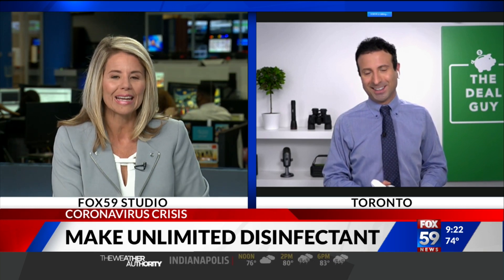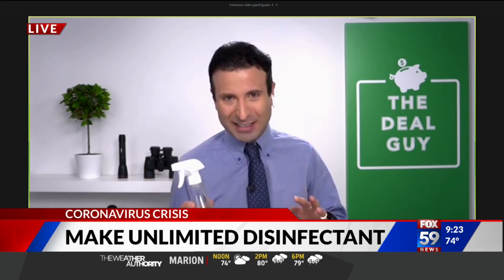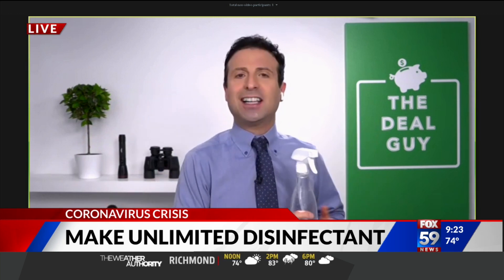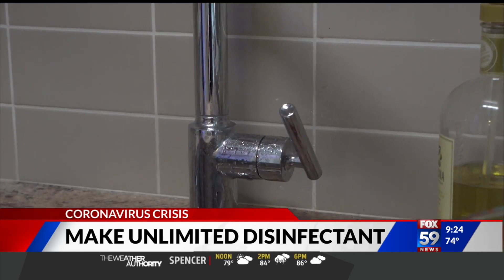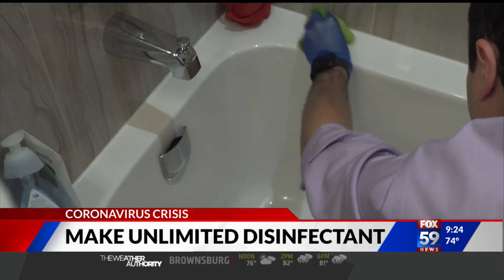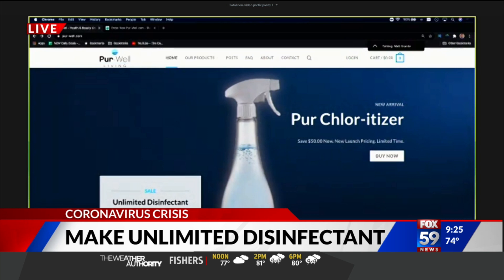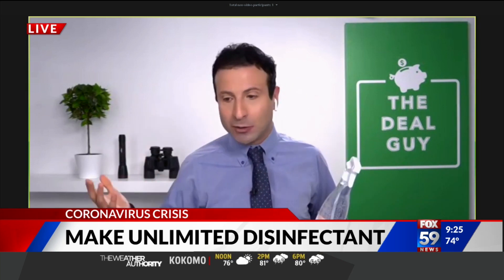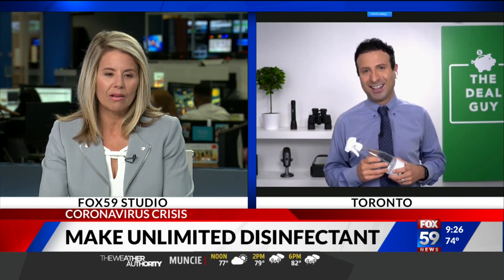Eco-friendly, affordable disinfectant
This eco-friendly cleaning disinfectant can be made in seconds and for less than 10 cents a gallon.